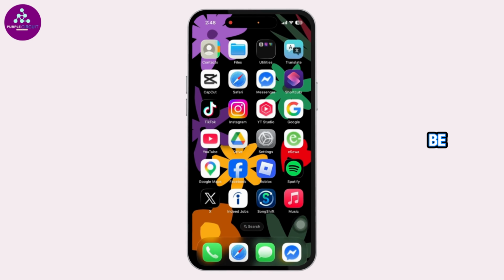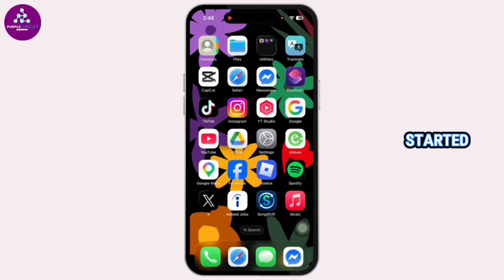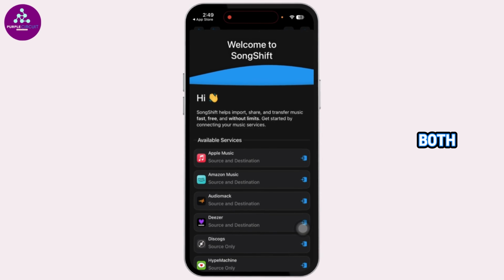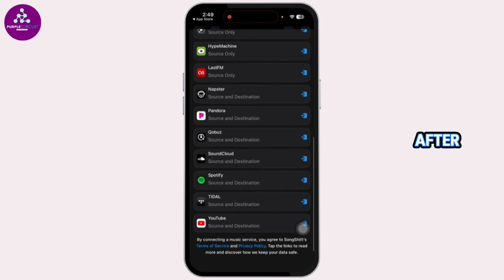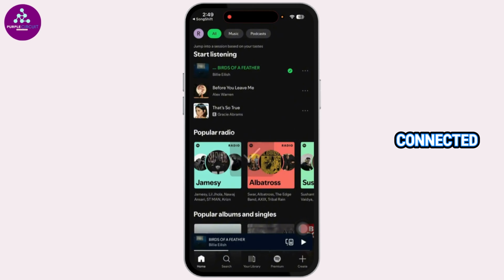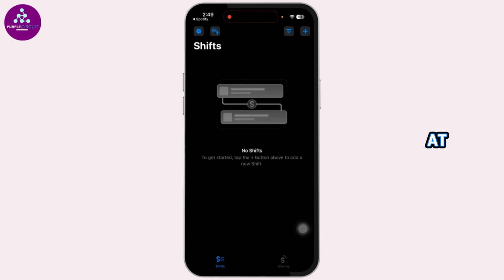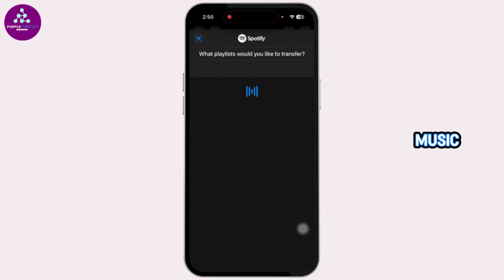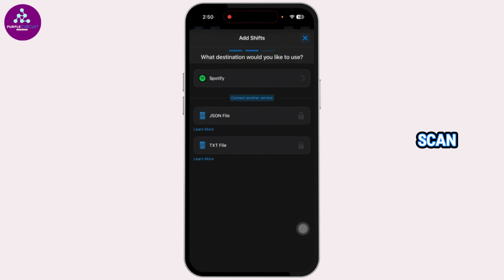How To Transfer Spotify Playlist to Apple Music (2026 Guide) | Easy Song Shift Method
Learn how to transfer Spotify playlists to Apple Music in 2026 using a simple step-by-step method. This tutorial shows you how to move your music library easily without losing your songs.

In this video, you’ll learn:

How to download and set up SongShift
How to connect Spotify and Apple Music
How to select playlists for transfer
How to match and review songs
How to complete playlist transfer
How to find your playlist in Apple Music

Timestamps:
0:00 – Introduction
0:05 – Download SongShift
0:20 – Connect Apple Music
0:40 – Connect Spotify
0:55 – Create transfer
1:05 – Select playlist
1:10 – Start transfer
1:14 – Final summary